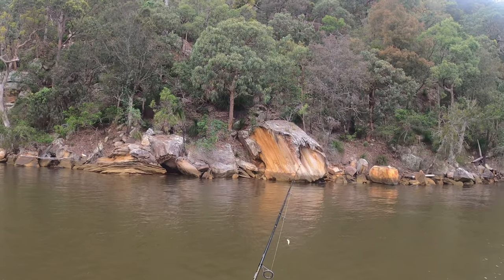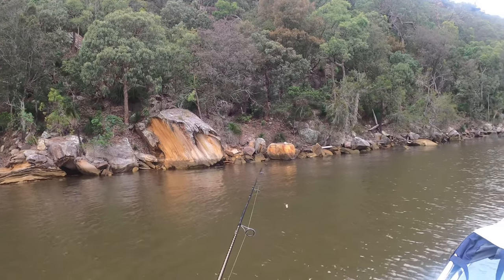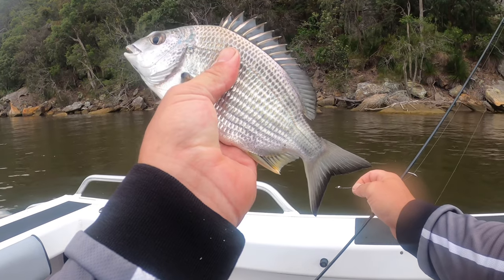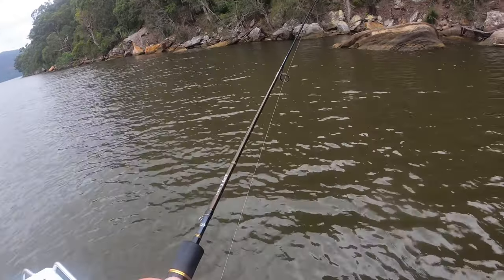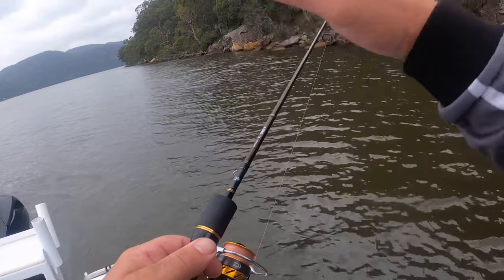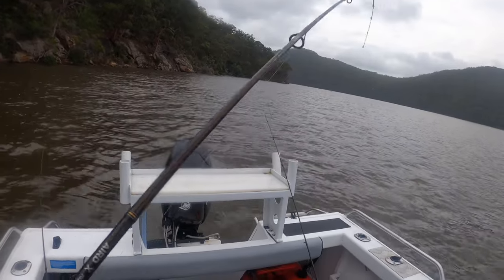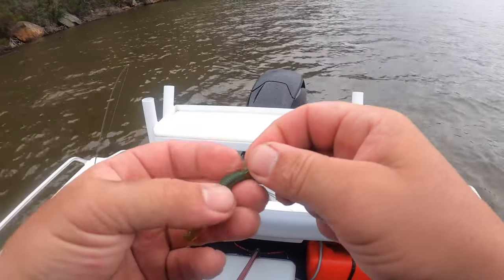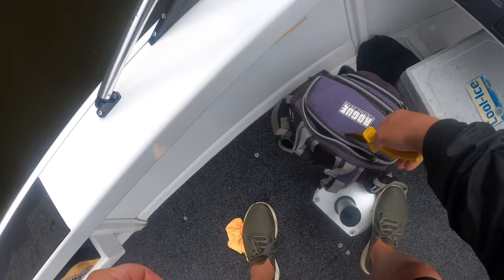Fishing In Dirty Waters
So for that lack of video I’m having problems with my editing program I have lost two fishing sessions. The third time lucky I guess. This video is just a short session on the boat testing out the new Minkota . I hope you enjoy

@Bream fishing
@Flathead fishing
@Parramatta River
@Botany Bay
@Hard body lures
@How to